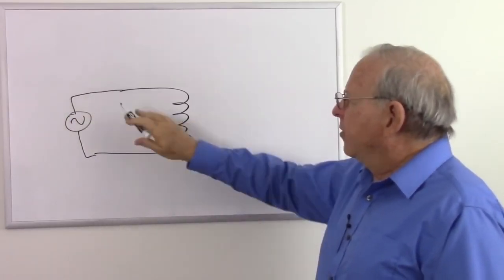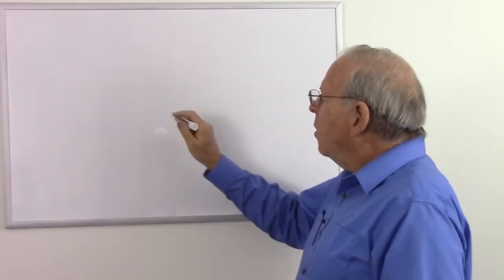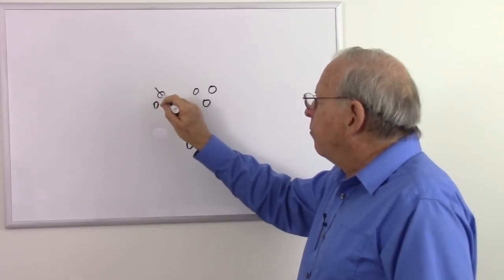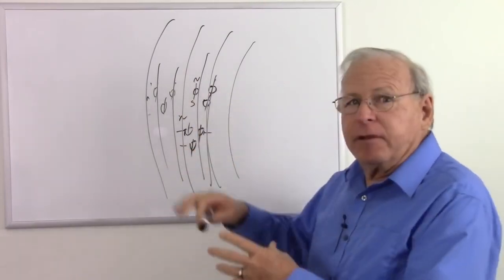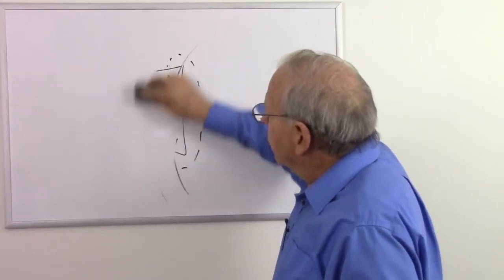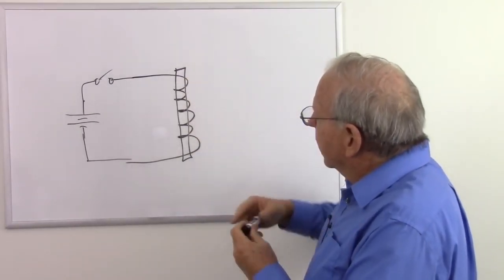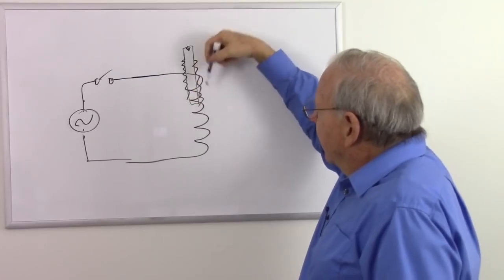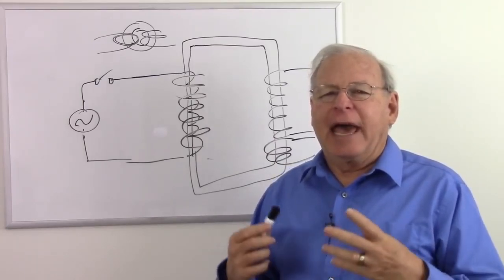How Iron Increases Inductance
An iron core increases the inductance of an inductor. Here's how that works.